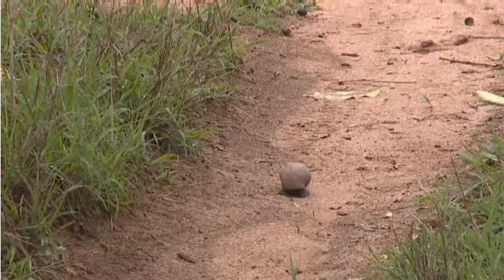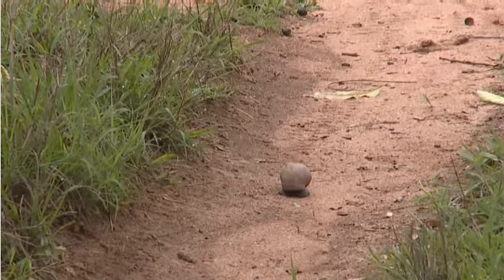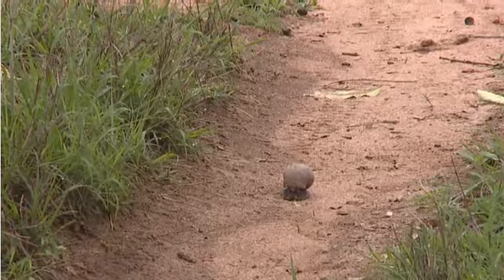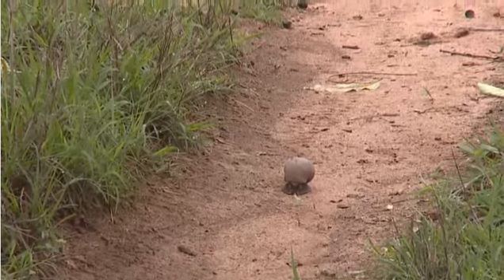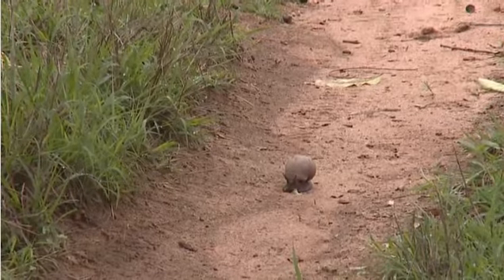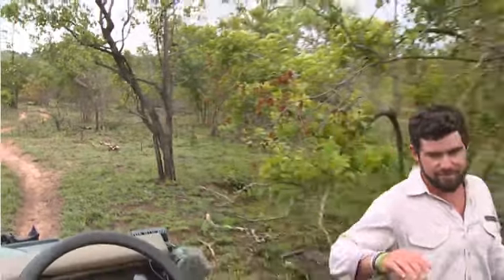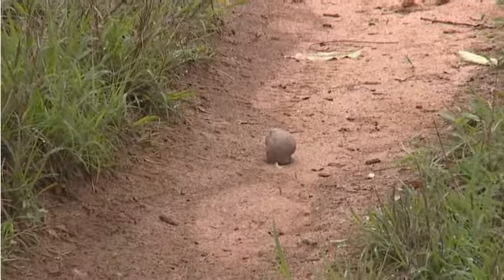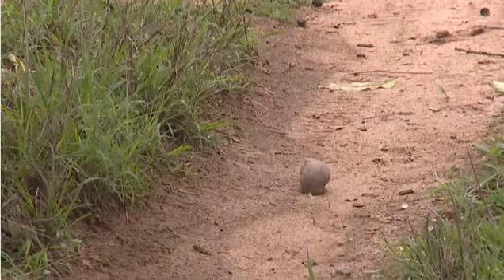WildEarth Safari AM drive: Giant land snail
Scott finds a giant land snail in the road.  At the end he gets out to show how large it is (in answer to my question).